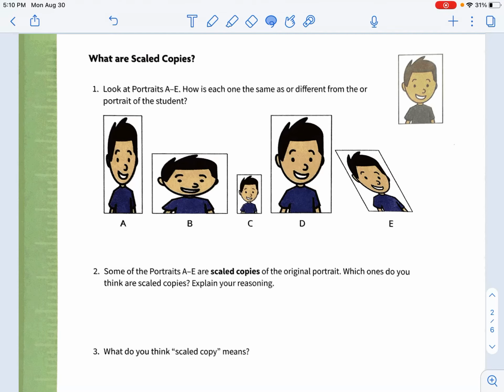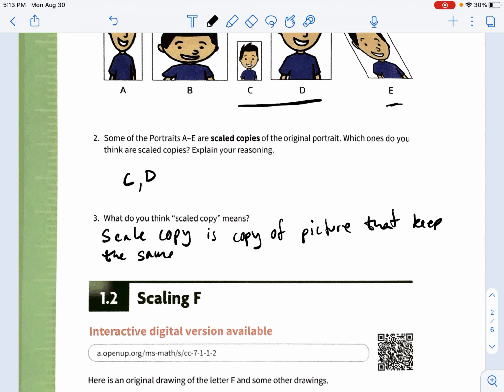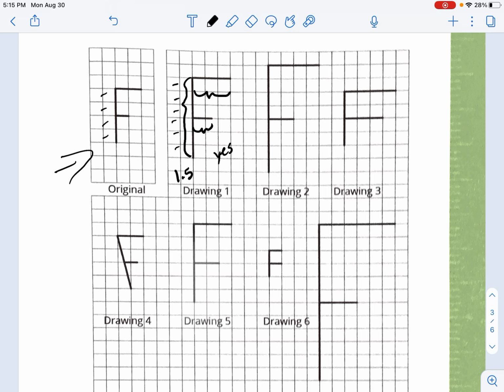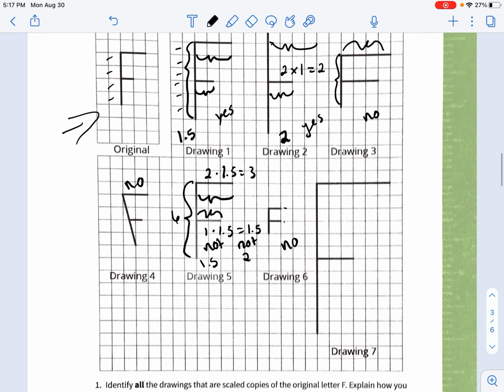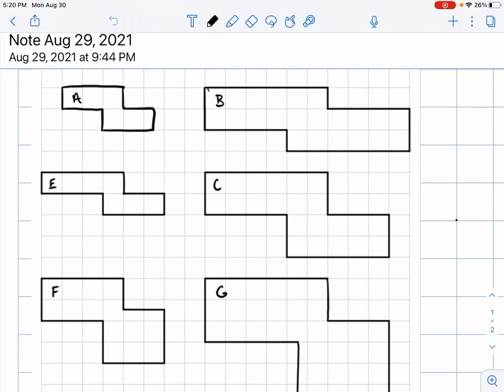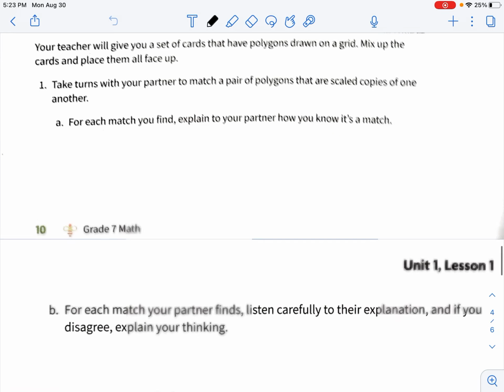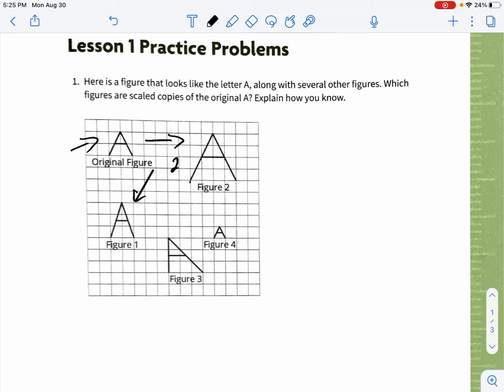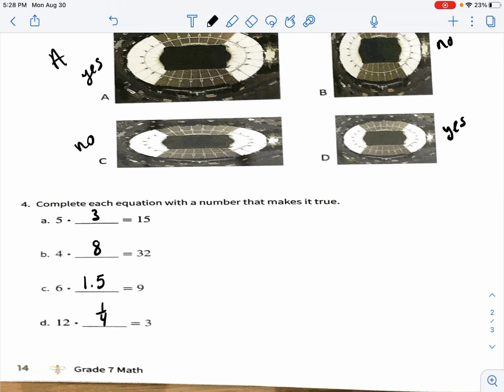Intro to scale copies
This video is an introduction to scale copies